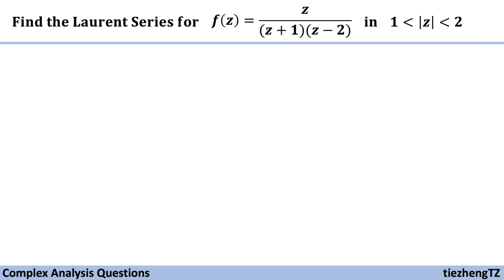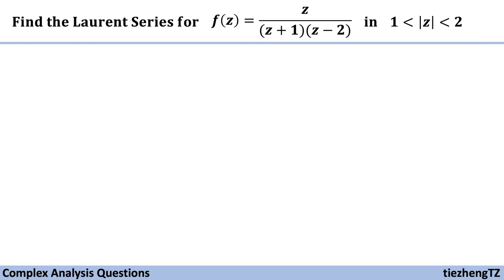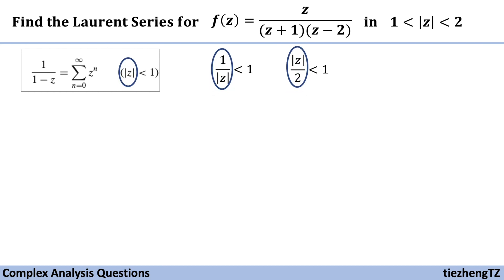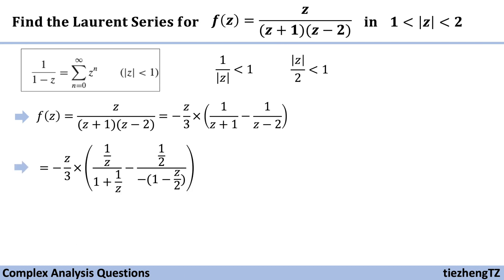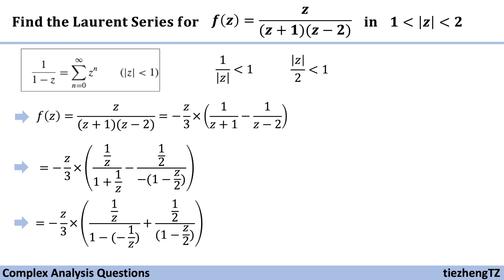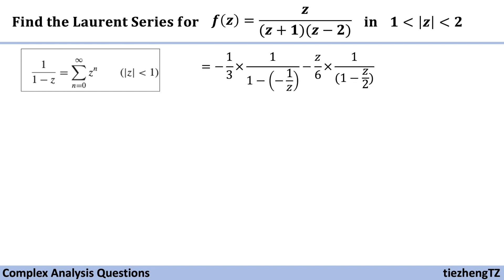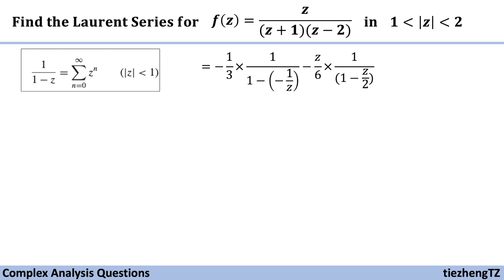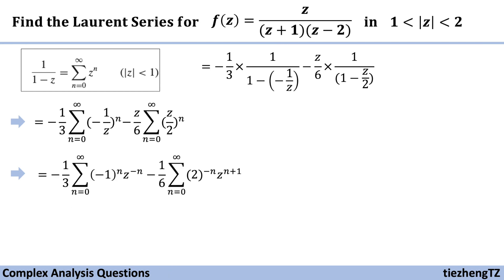[Complex Analysis] Find the Laurent Series for f(z) = z/(z+1)(z-2) where z modulus is 1 to 2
This short video introduces how to find the Laurent Series for f(z) = z/(z+1)(z-2) where z is 1 to 2.